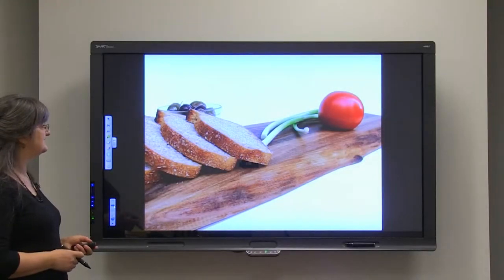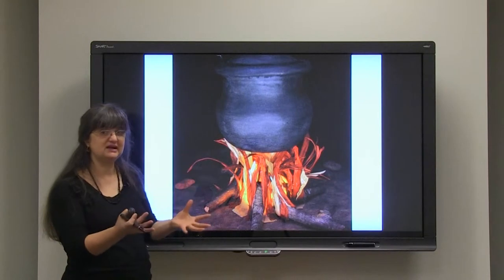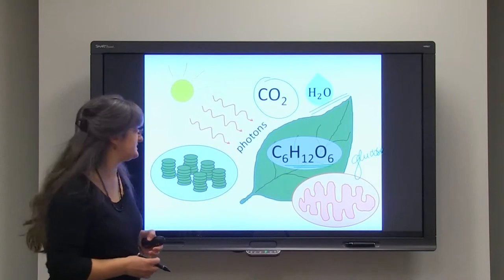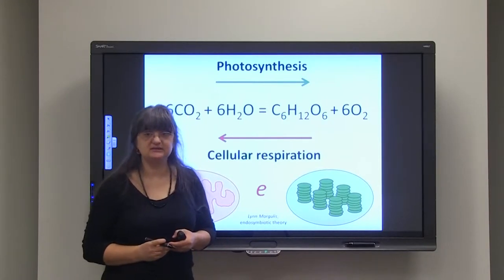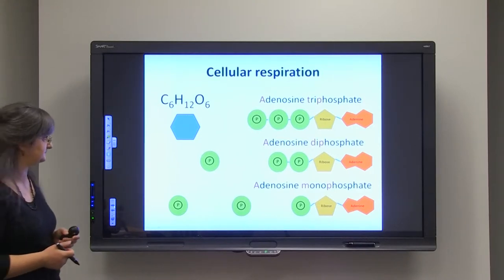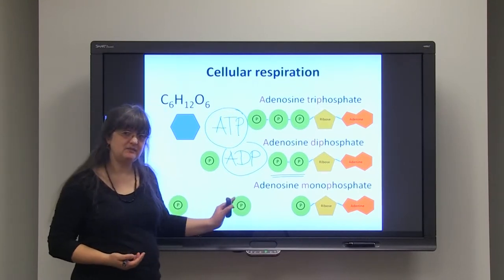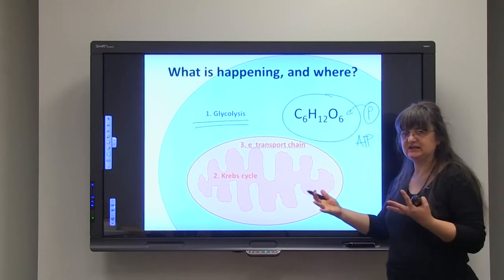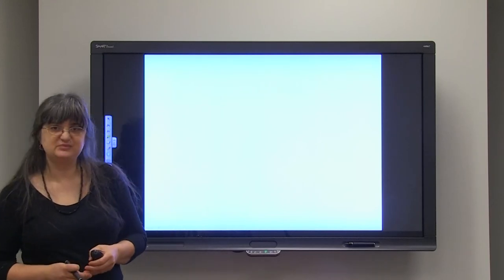Cellular respiration- introduction